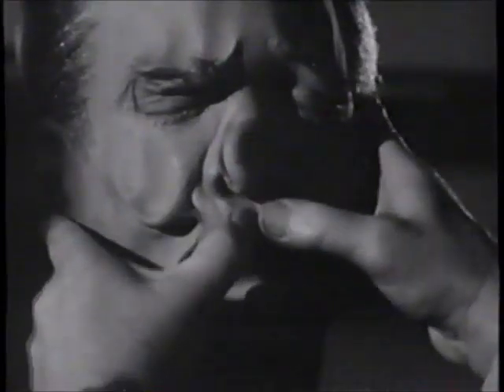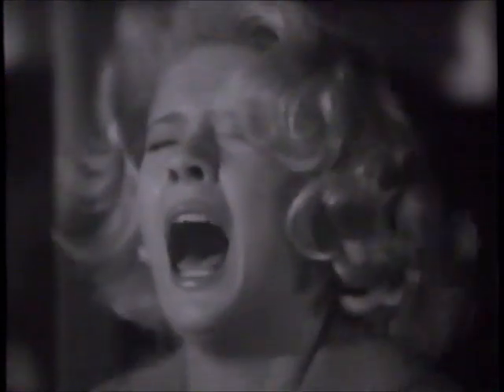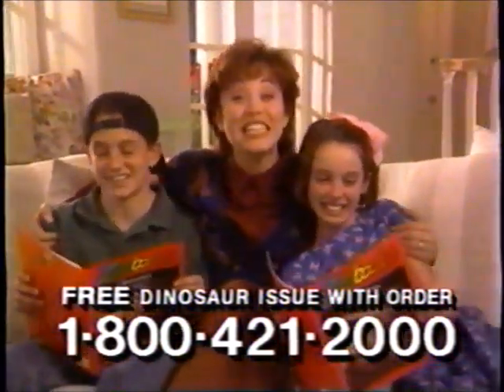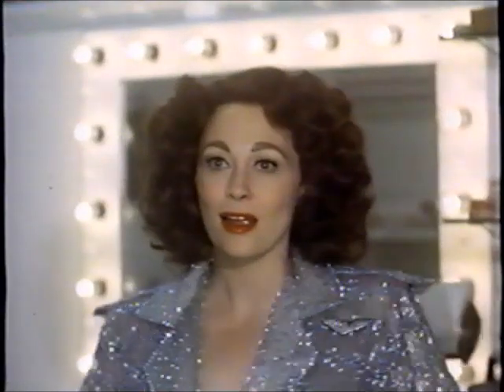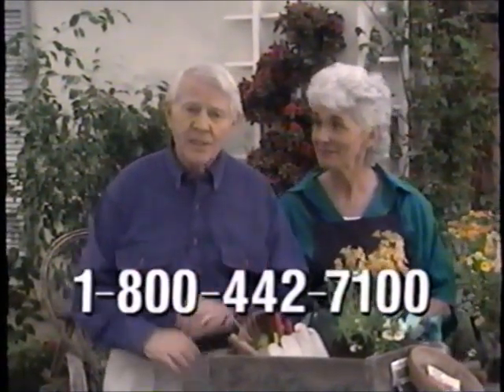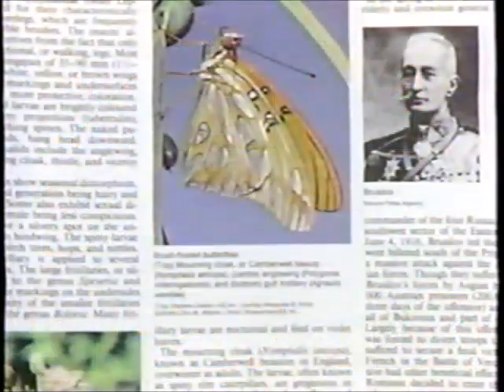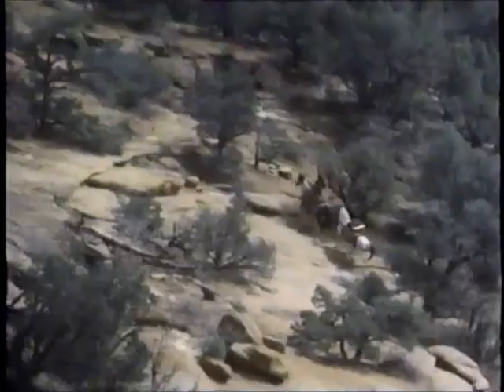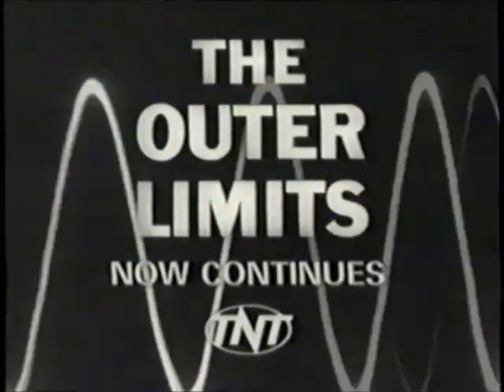TNT commercials (June 26, 1995) - Part 2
More nighttime commercials aired during TNT's "The Outer Limits" marathon, including two informational segments about the show (like in documentaries/biographical programs).

The actual commercials start around 6 minutes in.

LIST:
1. Outer Limits bumper
2. Outer Limits BTS bumper
3. Outer Limits bumper
4. Outer Limits in July bumper
5. Commercial: Terminix
6. Commercial: Dutch Boy
7. Commercial: Arm & Hammer
8. Commercial: Steering Wheel Anti-Theft Auto Alarm
9. Commercial: Wagner Power Painter
10. Commercial: 1-800-FLOWERS
11. Commercial: Sesame Street Magazine
12. Promo: "The Desperate Trail"
13. Promo: Medical Center
14. Commercial: Zoobooks
15. Outer Limits bumper
16. Outer Limits bumper
17. Promo: In the Heat of the Night
18. (REPEAT of #6)
19. Commercial: Chevron
20. Promo: "The Deadly Trackers"
21. Commercial: Alvin and the Chipmunks' 35th Birthday
22. (REPEAT of #10)
23. Promo: TNT cartoons
24. Promo: Our Favorite Movies
25. Promo: Starsky & Hutch
26. Commercial: BreathAsure (ft. George Kennedy)
27. Outer Limits bumper
28. Promo: Medical Center
29. Commercial: Easy Cook
30. Commercial: Globe Life Insurance
31. (REPEAT of #4)
32. Promo: "The Desperate Trail"
33. Commercial: Encyclopedia Britannica
34. Outer Limits bumper
35. TNT schedule bumper
36. TNT Hollywood Notes
37. (REPEAT of #10)
38. Commercial: Gryptonite Wrench
39. Commercial: Electric Mobility Rascal Scooters
40. CNN Larry King Live plug
41. Turner Publishing "Perspectives" book plug
42. Promo: 1995 NBA Draft
43. Commercial: Shiwala
44. (REPEAT of #15)